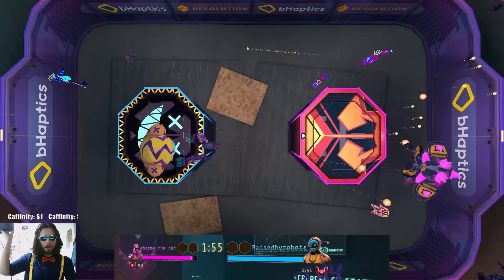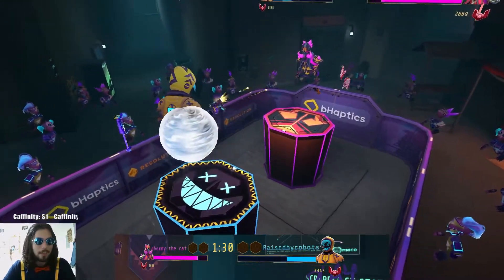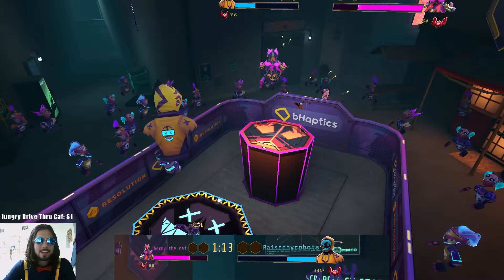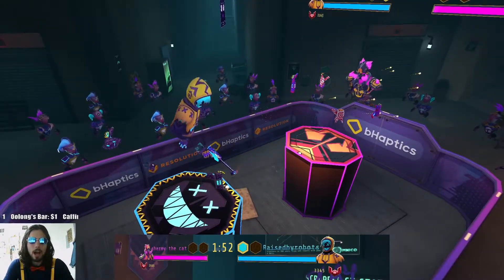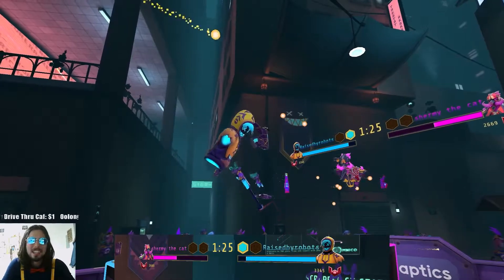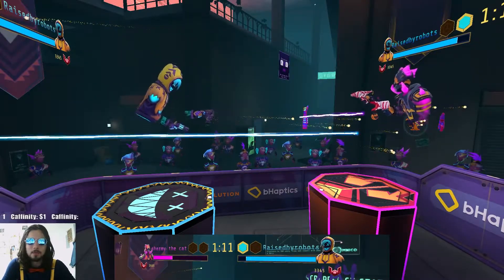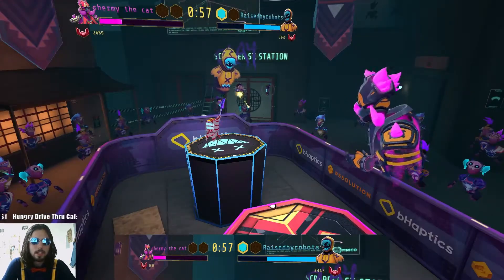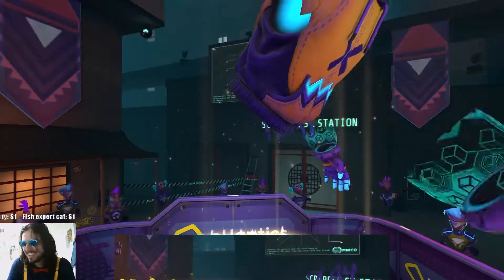Blaston Fight Nights Week 12: shermy the cat vs Raisedbyrobots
Part of Fight Nights, a weekly Discord-Driven VR Gaming Meet where players can earn points and climb the leaderboard while playing live on stream.

Want to sign up and play?